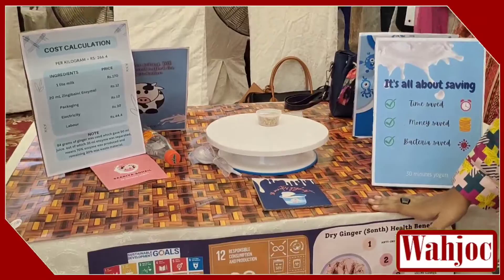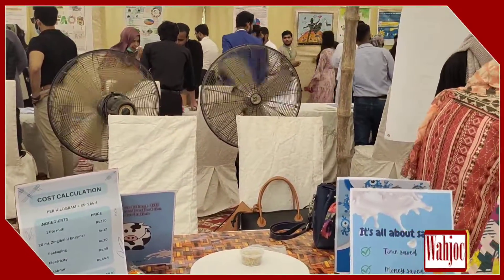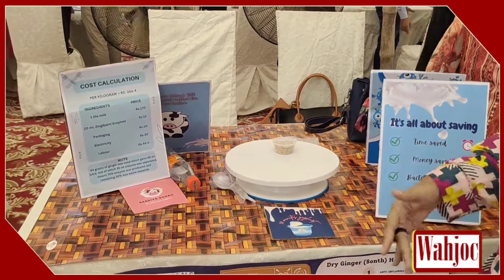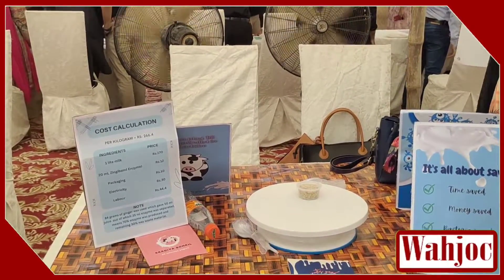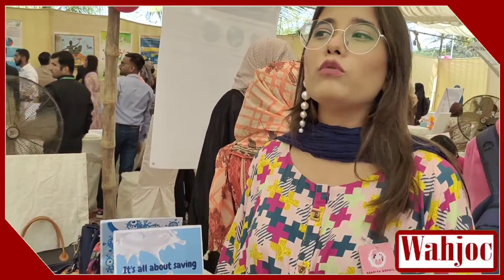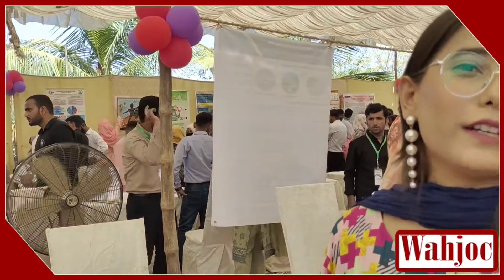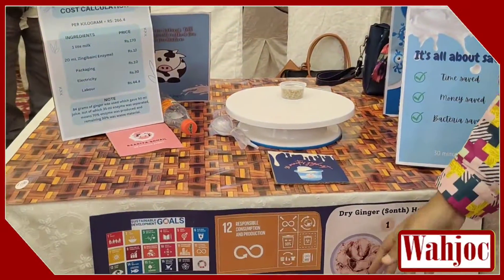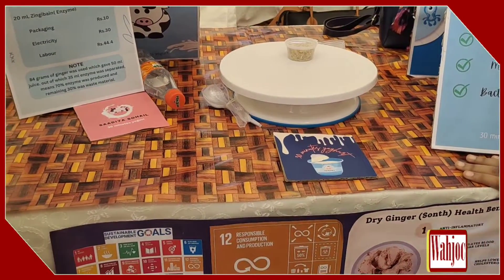Student made yogurt without bacteria in 30 minutes | Innovative Yogurt | Wahjoc Food | Food Day